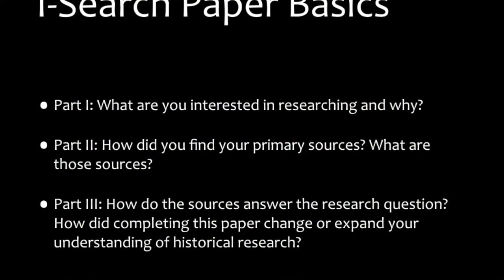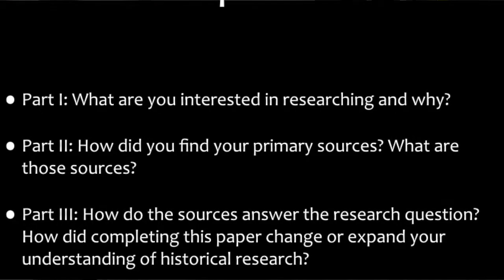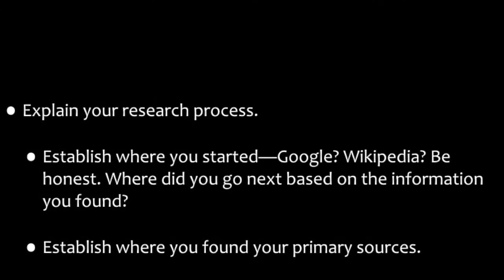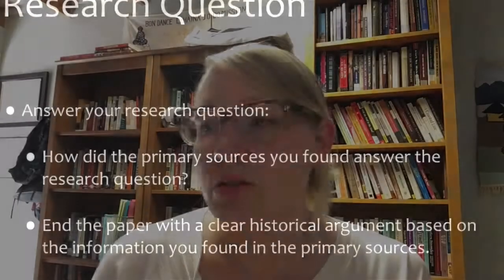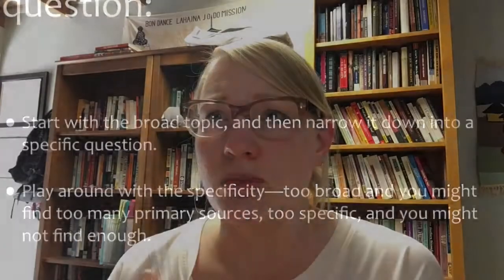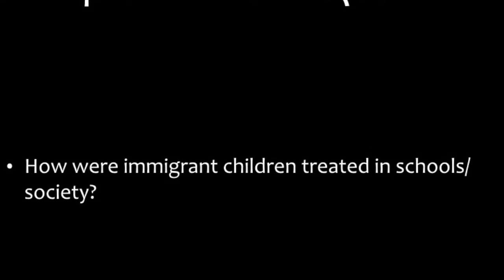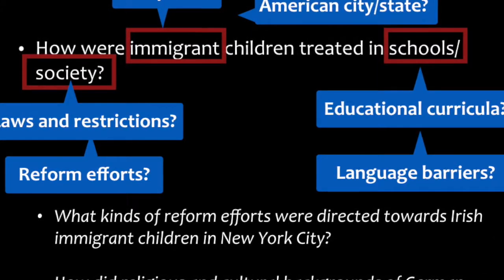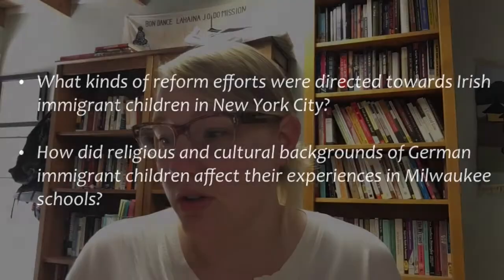HIST 110 Fall 2019 I Search Paper Overview